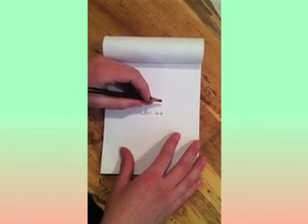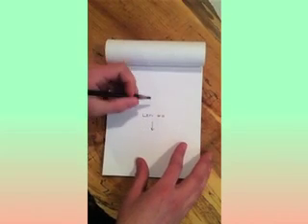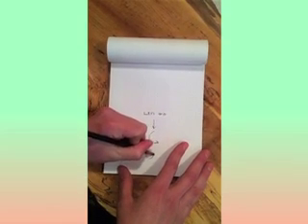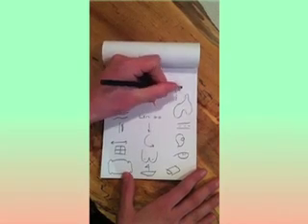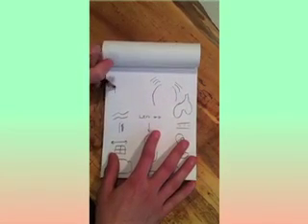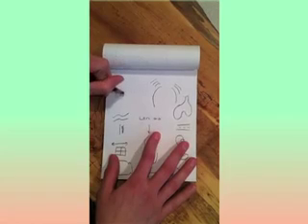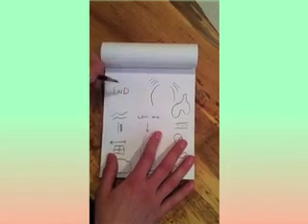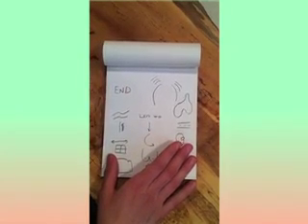Afterall-Wanda and Wonder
A new song from Wanda and Wonder